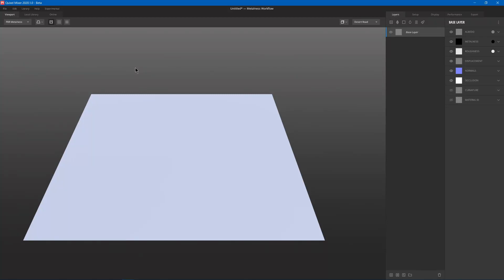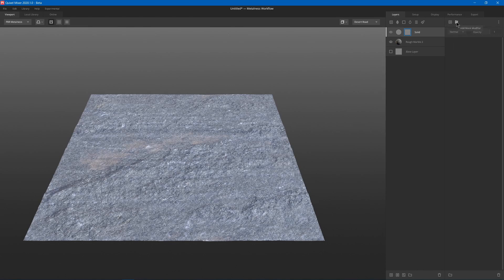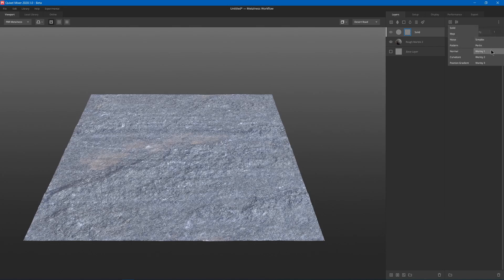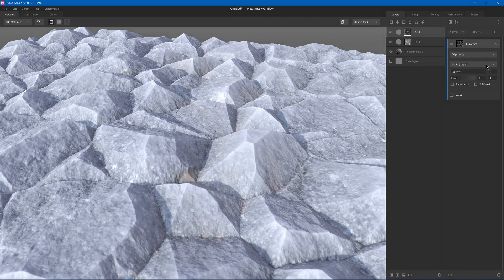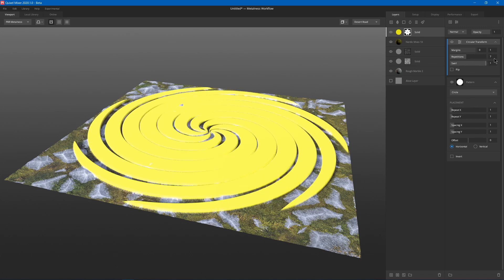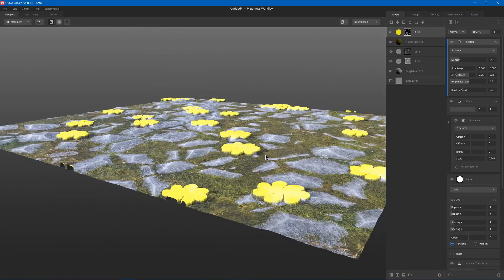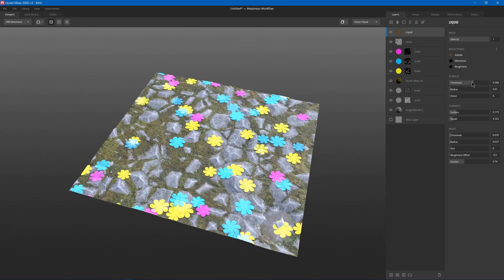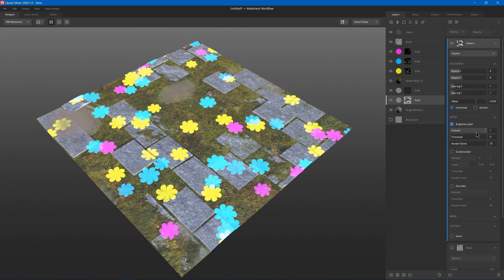Quixel Mixer For Beginners Part 2: Procedural Masks/Tiling Textures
Quixel Mixer's Procedural Mask Stack allows for mixing textures in many ways to create new tiling textures.